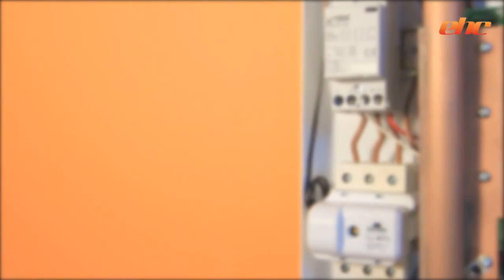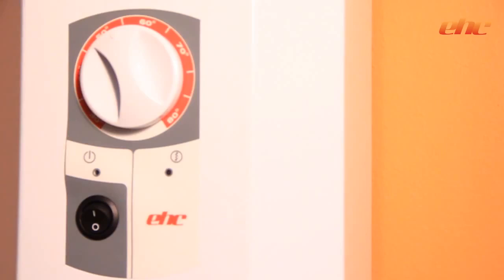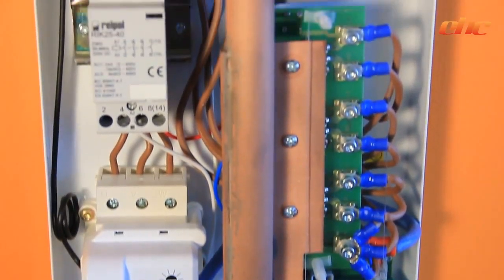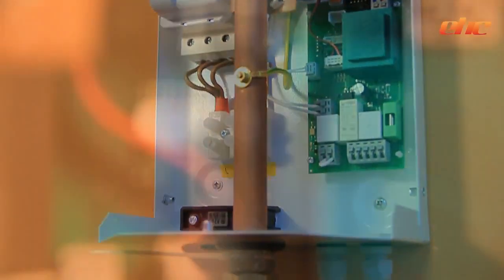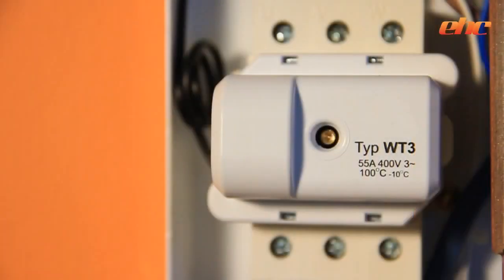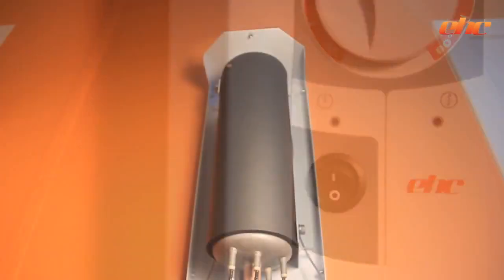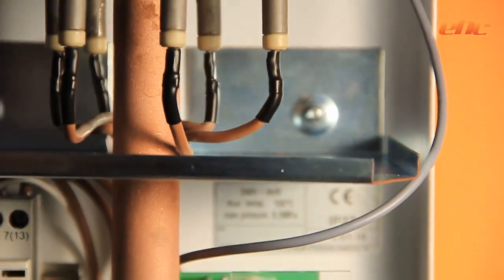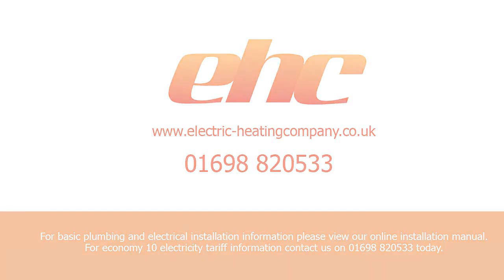Slim Jim Electric Boiler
The Electric Heating Company - EHC, offer the most comprehensive range of electric boilers in the market and with our wealth of knowledge and technical expertise we have designed the Slim Jim Electric Flow Boiler using the latest technology. The compact design of the boiler makes it ideal for heating applications where space is at a premium. The Slim Jim is traditionally installed by professional heating engineers in properties such as apartments, domestic dwellings, holiday homes and light commercial properties.
The Slim Jim is a fully controllable electric flow boiler which is designed to maximise cupboard space. The boiler also has an easy-fit front cover for future maintenance purposes.